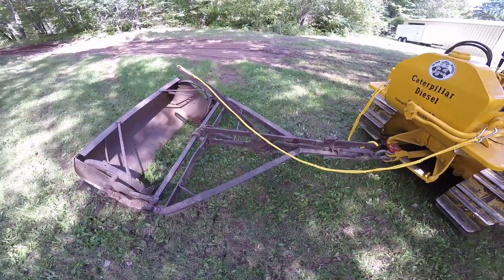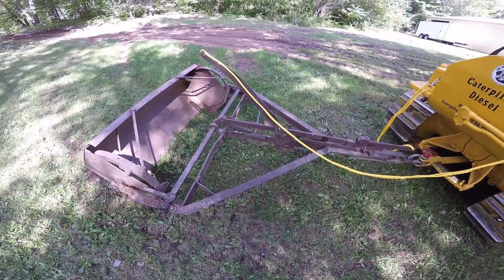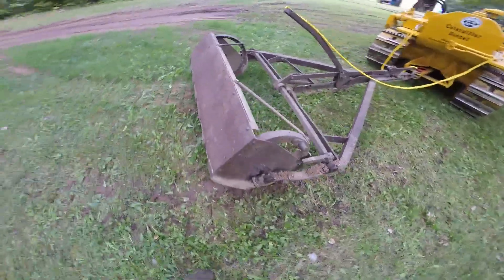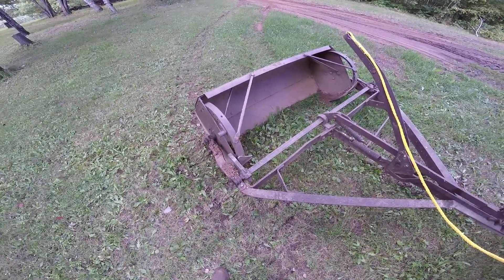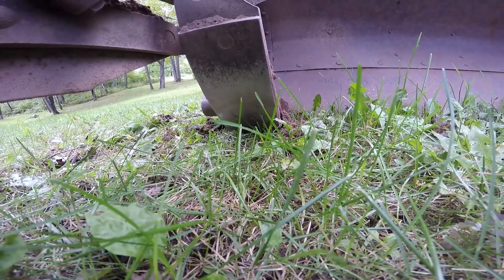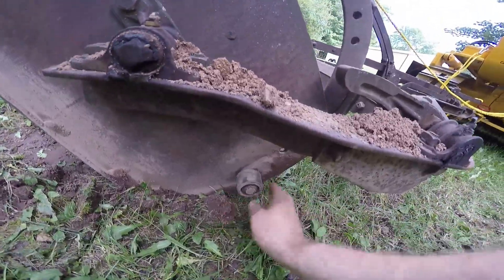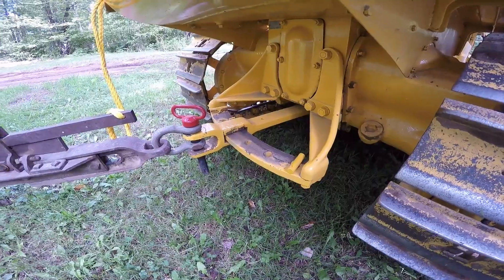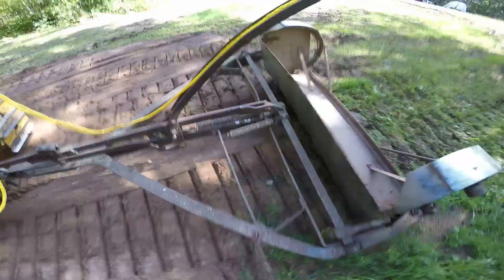Tumblebug Rotary Scraper Operation, Adjustment, and Demonstration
Just a video explaining how to properly adjust a rotary scraper and a demonstration of its modes of operation.